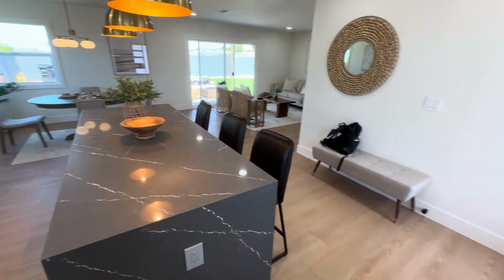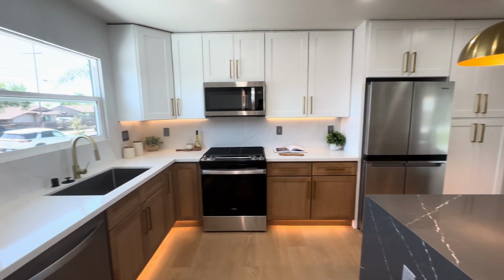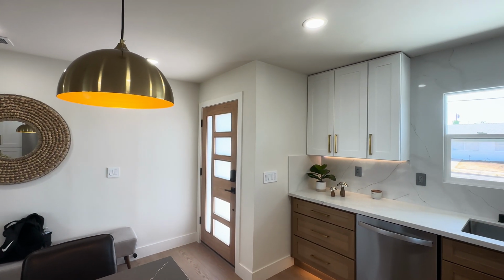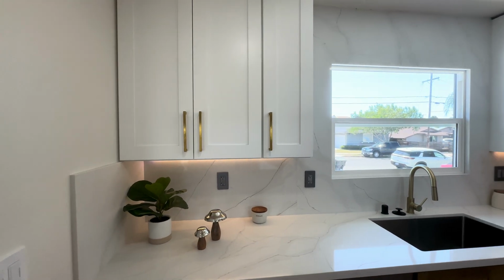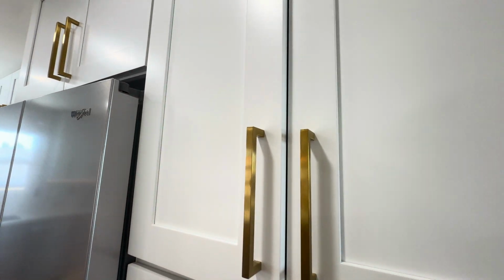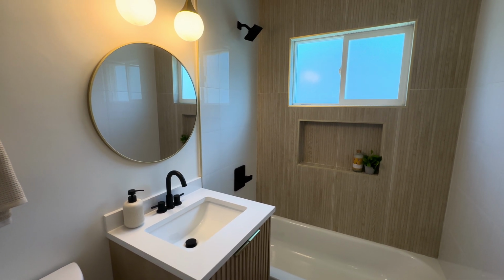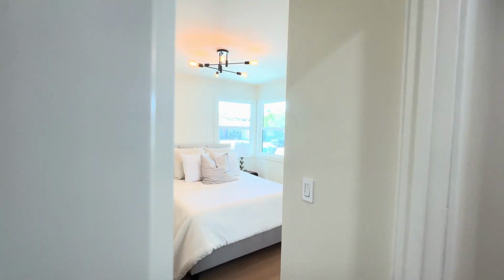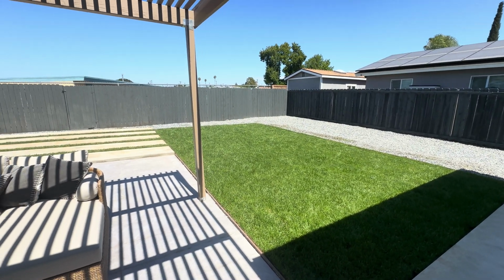INSIDE a $1.25M Beautiful Renovated Home | House For Sale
Ready to see one of Clairemont’s finest? This $1,249,000 gem has it all! 🌟 Fully renovated with designer touches, this 3-bed, 2-bath home is perfect for anyone looking to enjoy modern living in one of San Diego’s most sought-after neighborhoods. 😍

🚪 As soon as you step inside, you’ll be greeted by a spacious, open floor plan with natural light pouring in. The kitchen? Chef’s kiss! 🧑‍🍳 With all-new stainless steel appliances, sleek quartz countertops, and stunning designer finishes, it’s a dream come true. And let’s talk about the high-end scratch-resistant vinyl flooring—because style and durability should always go hand in hand! 💪

But wait, there’s more! The backyard is HUGE, and guess what? ADU potential for days! 🌿🏡 Add extra living space or create your dream outdoor oasis. Clairemont’s central location puts you close to freeways, fine dining, Downtown, and the best San Diego has to offer!

Don’t miss this amazing opportunity to own in Clairemont.

Adam is a driven and passionate UCSD Real Estate & Development major, set to graduate in 2027. With over three years of day trading experience and a solid track record in coaching others towards financial success, Adam has a deep understanding of market trends and long-term investing. He has honed his marketing skills over the past decade, helping small businesses grow through effective social media content and strategic marketing initiatives.

Currently focusing on commercial real estate, Adam is preparing to leverage his unique blend of financial acumen, marketing expertise, and academic knowledge in a future role within development, marketing, brokerage, or REITs. His dedication and enthusiasm make him a formidable presence in the real estate industry, always ready to make business happen and enjoy every step of the journey.